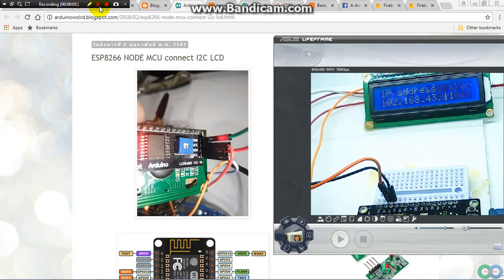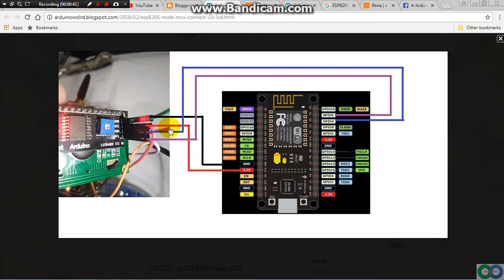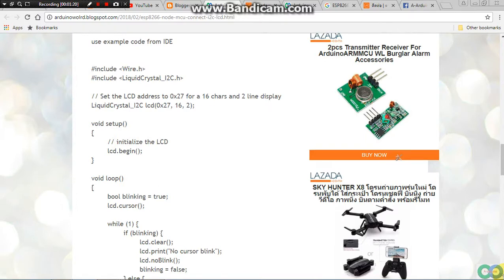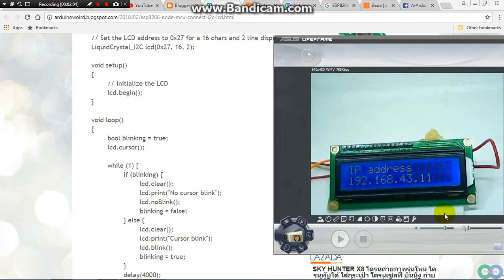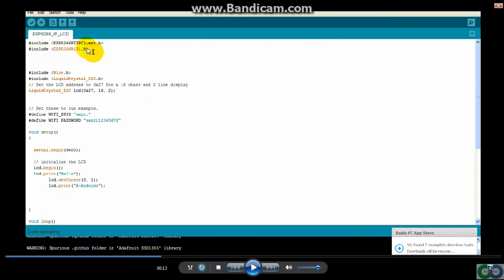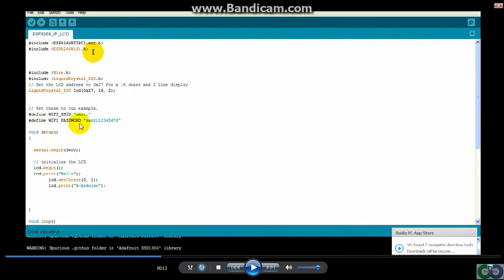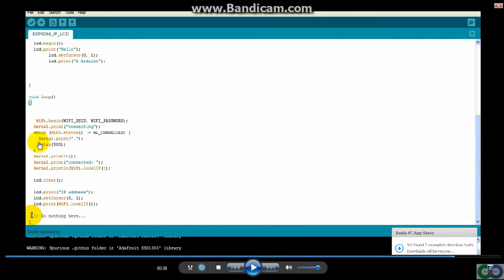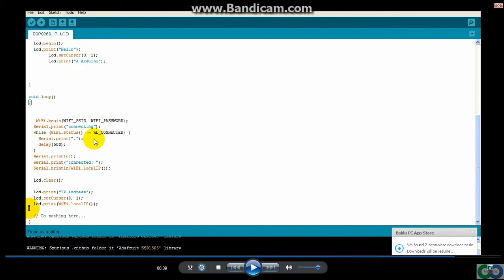ESP8266 Show IP I2C LCD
How to connect esp8266 connect WIFI and show LCD